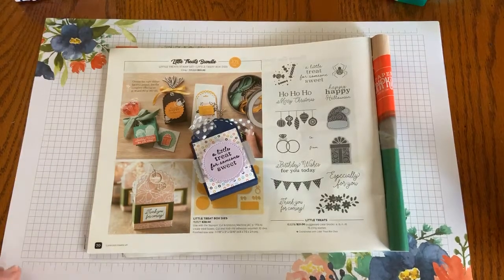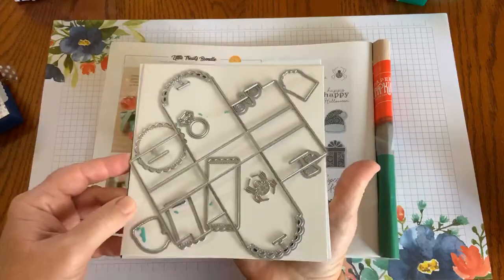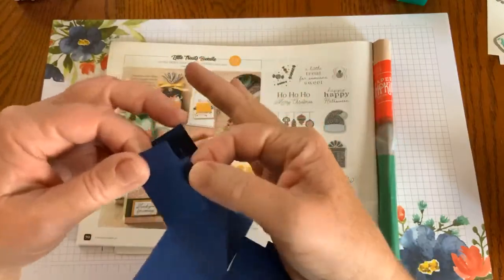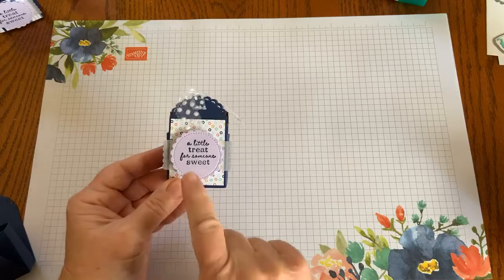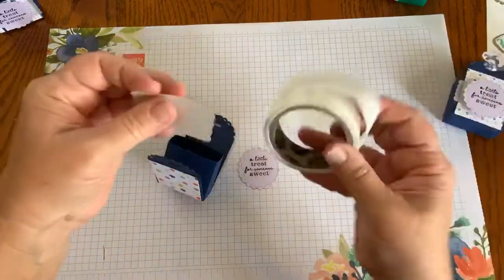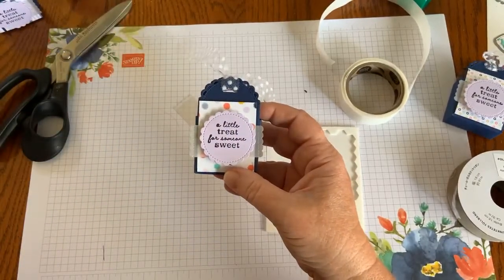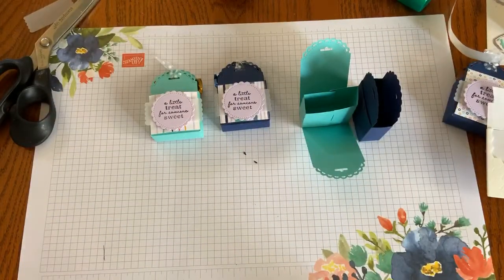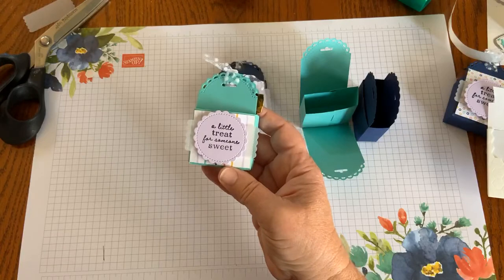Little Treat Box Dies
A quick video demonstrating Stampin’ Up!’s new Little Treat Box Dies now available in Stampin' Up!'s August-December 2020 Mini Catalog. See the product list below. Visit me online at: kimplayswithpaper.com

Playing With Patterns 6" X 6" (15.2 X 15.2 Cm) Designer Series Paper [152490] - Price: $11.50
Whisper White 5/8" (1.6 Cm) Polka Dot Tulle Ribbon [146912] - Price: $7.50